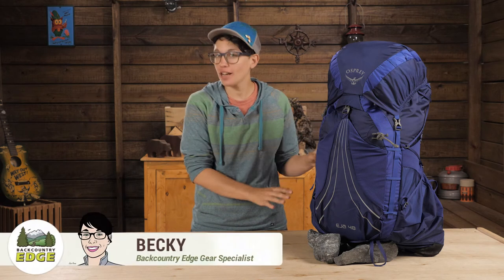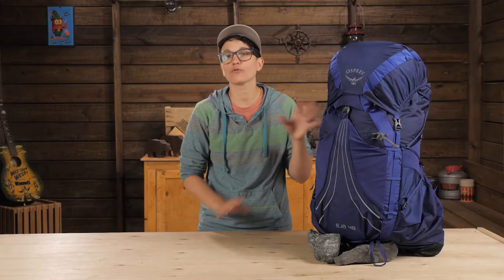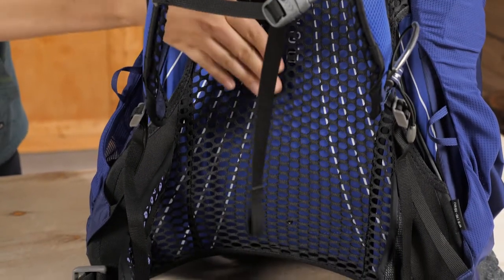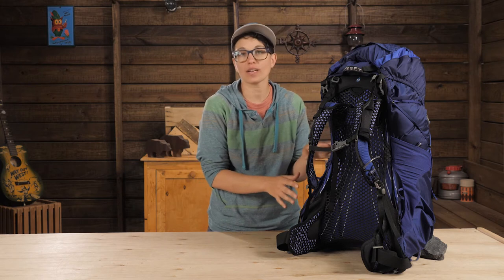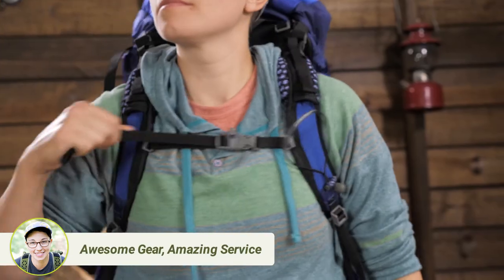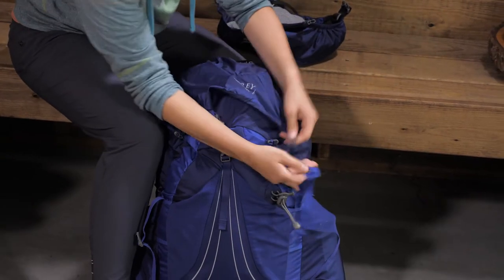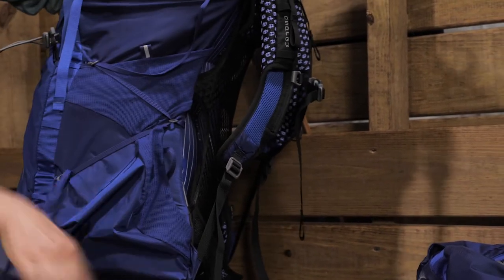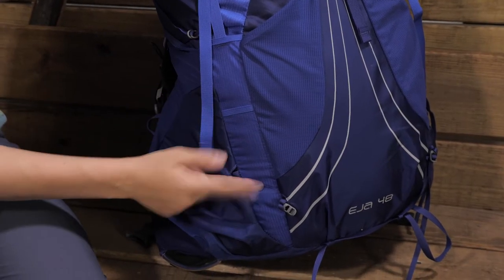Osprey Eja 48 Women's Internal Frame Backpack